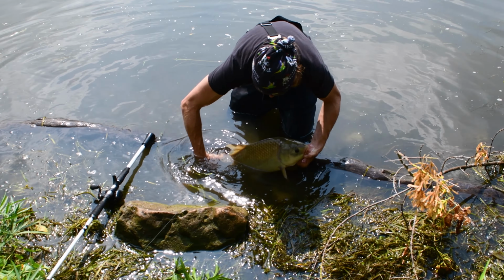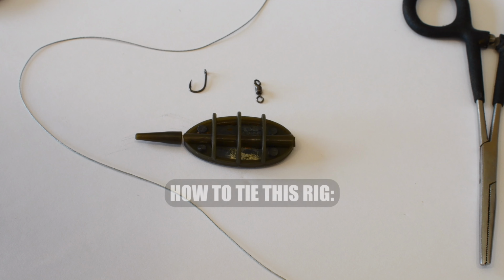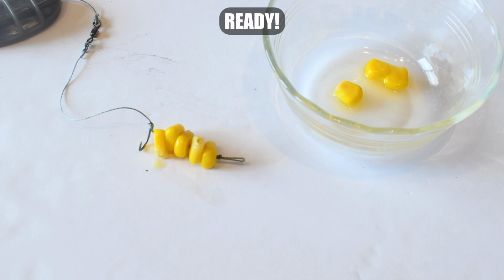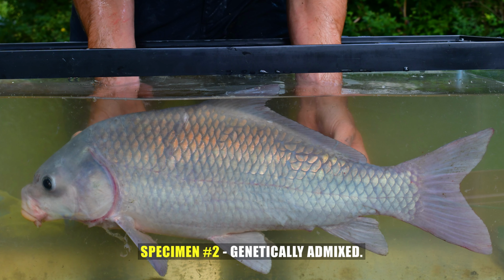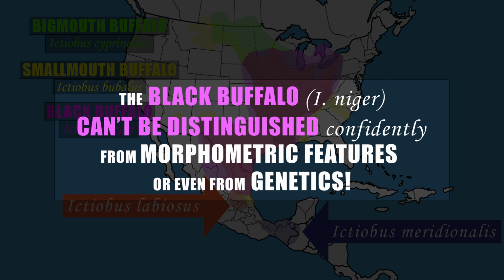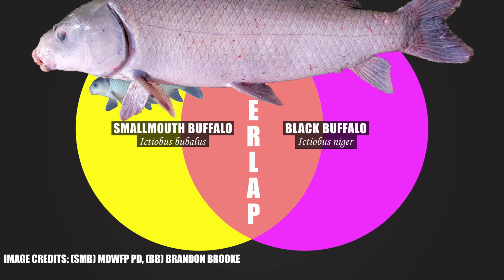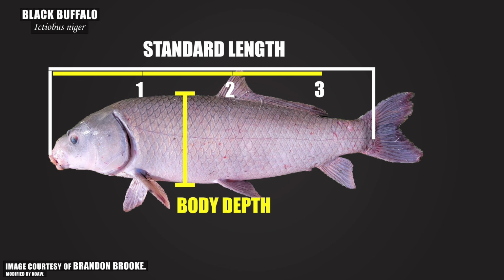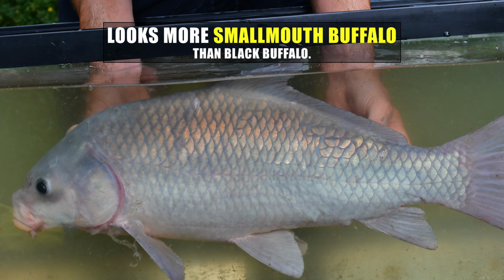A Fishing Method for Buffalo Suckers - Black & Smallmouth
The biggest suckers in the world are tricky to get on rod-and-reel. Koaw shares a fishing rig for how to catch smallmouth buffalo (Ictiobus bubalus) & black buffalo (Ictiobus niger). Identification of buffalo suckers is discussed in this video, mainly with an emphasis on why identifying black vs. smallmouth buffalos is so tricky. Buffalo suckers hybridize and have a long history of introgression and gene flow, making identification very difficult. This buffalo sucker rig should help you land nice suckers!

CHAPTERS:
0:00 Koaw Speaks Intro
0:40 Where to Find Buffalo Suckers
1:23 How Koaw Found This Rig
2:54 How to Tie the Rig
5:23 Further Testing the Rig with Ace
7:31 ID Tip Bigmouth vs. Smallmouth & Black
8:46 Why ID is so Hard in This Genus
11:17 ID Tip Smallmouth vs. Black
15:40 What'd Ace Catch & Coming Up on KNFS